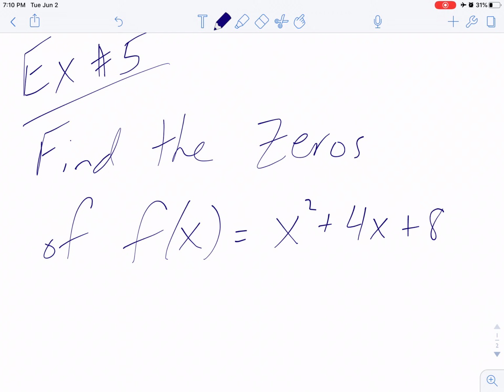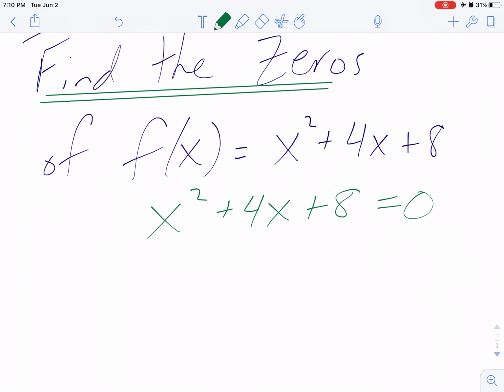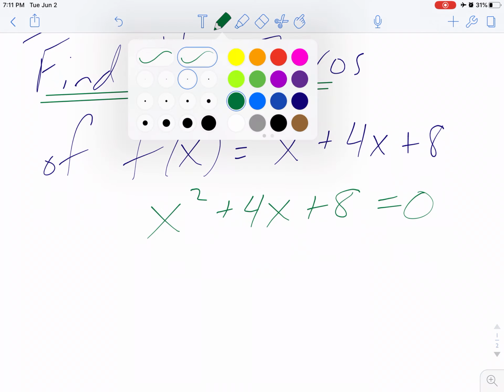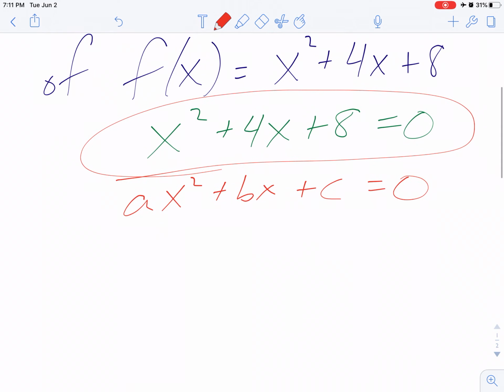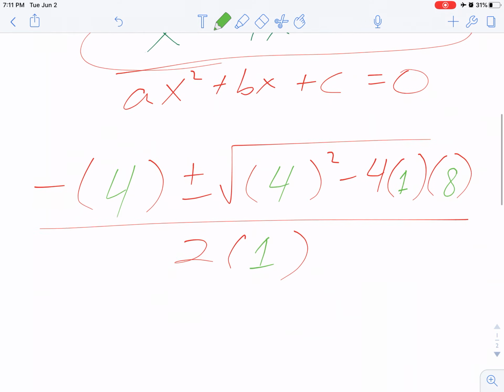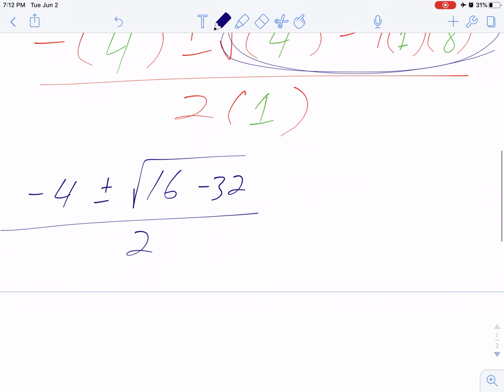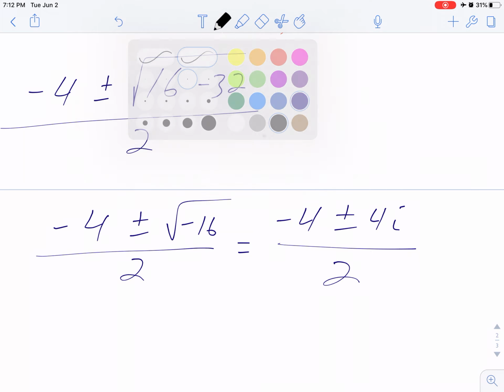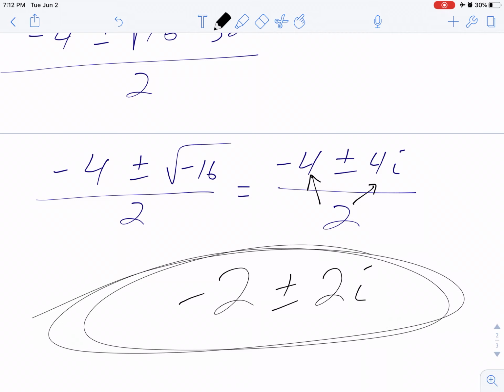Ex #5 for Section 3.2